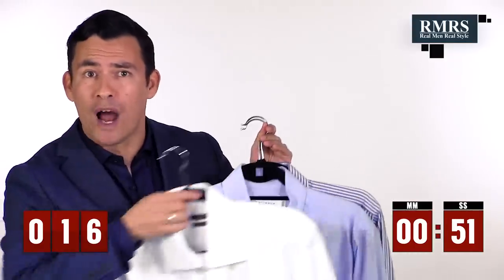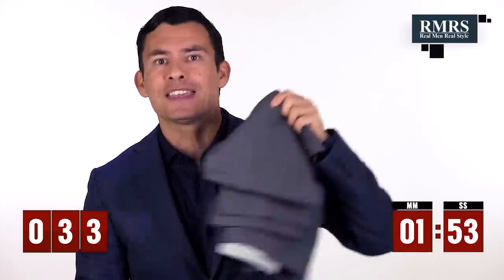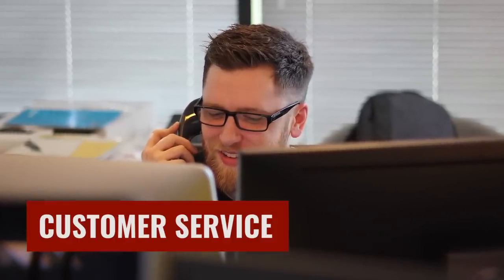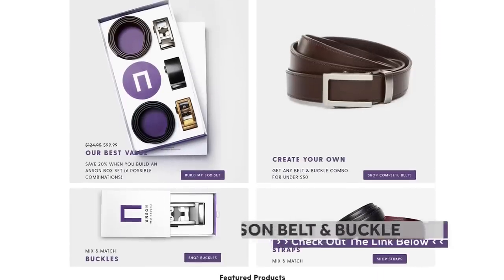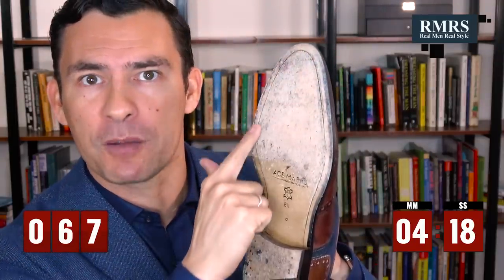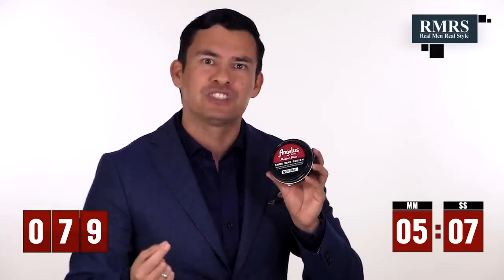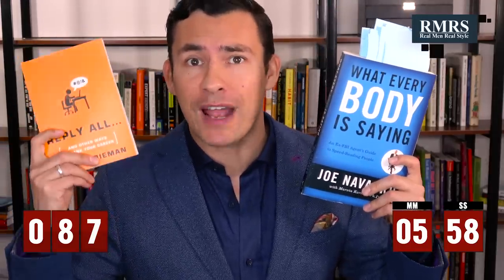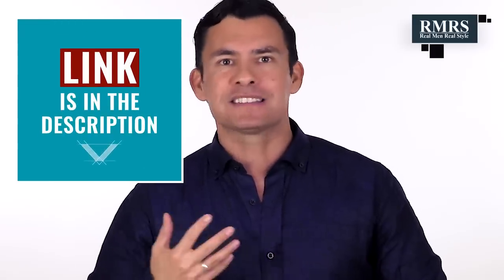100 Style Tips in Less Than 7 Minutes | RMRS Style Videos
- Click here to check out Anson's awesome collection of belts and buckles.

📫 Shipping Address

Antonio Centeno
USA

PRODUCTS

RECOMMENDED PRODUCTS

HASHTAGS USED